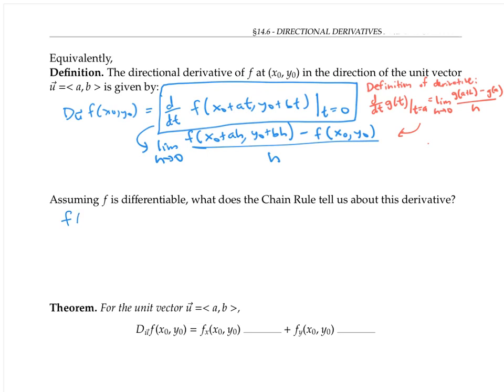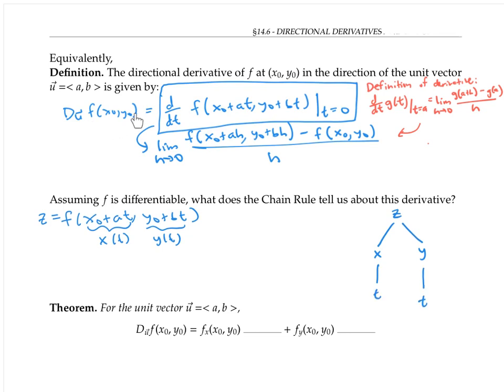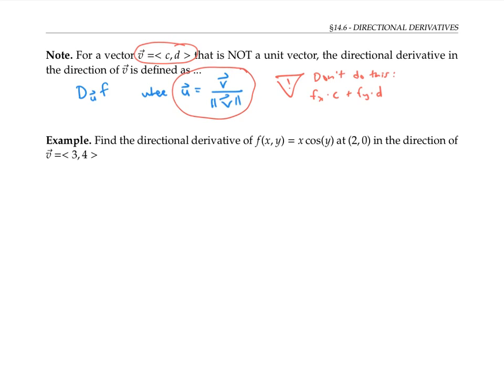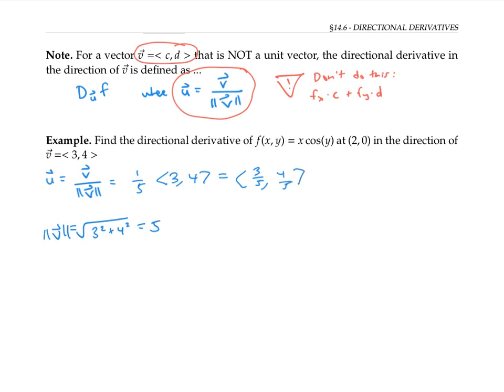Directional Derivatives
The derivative in the direction of a unit vector.